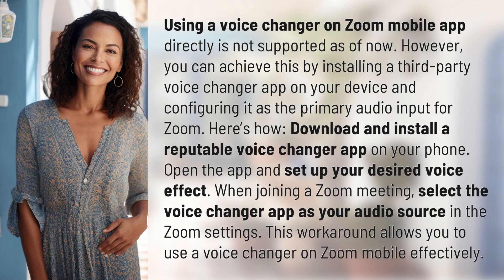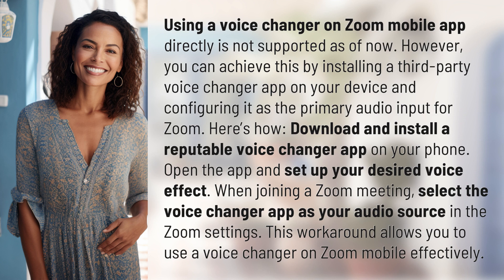Can you use a voice changer on zoom mobile?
Changing Your Voice on Zoom Mobile: How To Do It 👉 Voice Changer Tips 👉 Learn how to use a voice changer on Zoom mobile by following these simple steps. While Zoom doesn't natively support voice changers, you can still achieve this by using a third-party app and configuring it as your primary audio input. Watch now to make your Zoom meetings more fun and interesting!

Laura S. Harris (2024, May 1.) Can you use a voice changer on zoom mobile?
    🌐 AskAbout.video